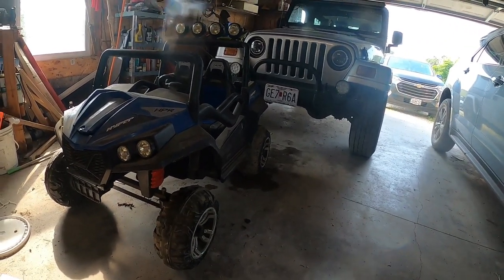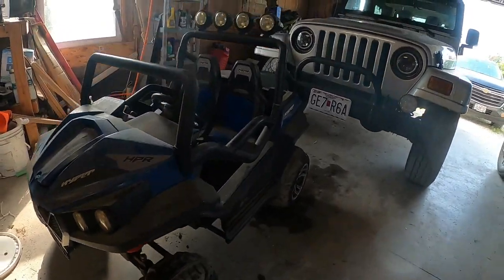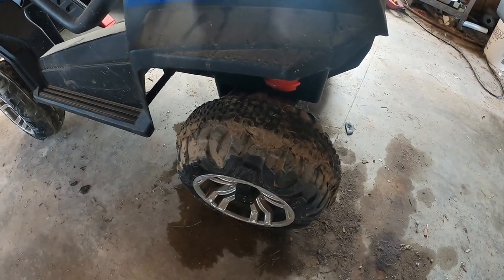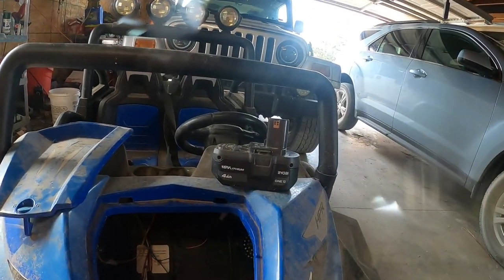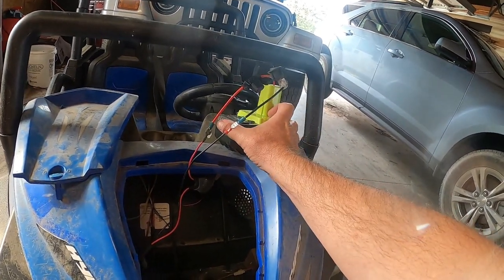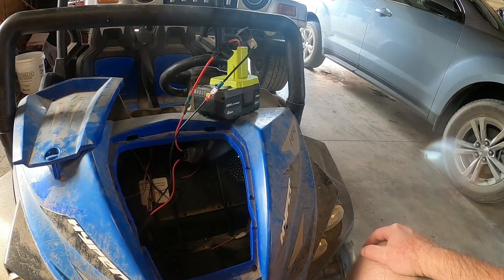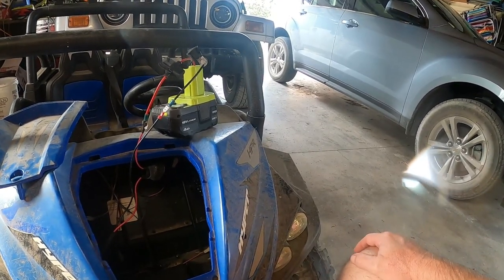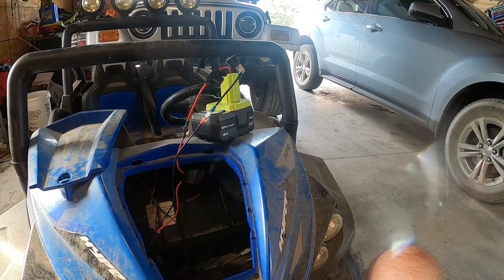We modified our grandsons hypertoy utv-900 to go anywhere on the farm and give it more power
if you have power wheels, hyper toy, peg perego or any other kids ride on here are tips to make it last longer on a charge and go anywhere.
item links
For ryobi